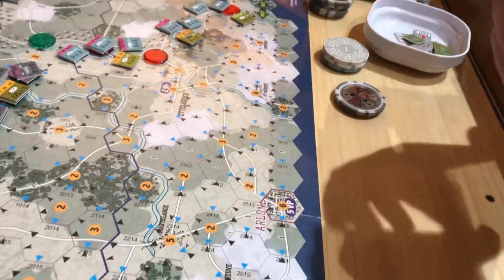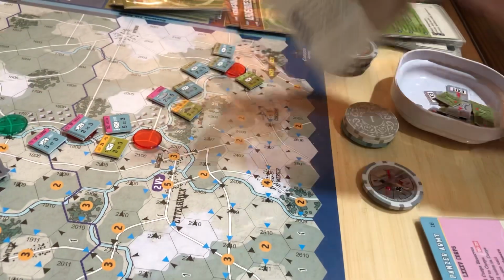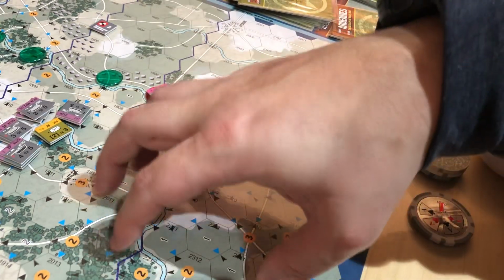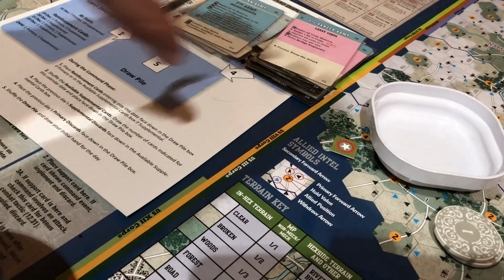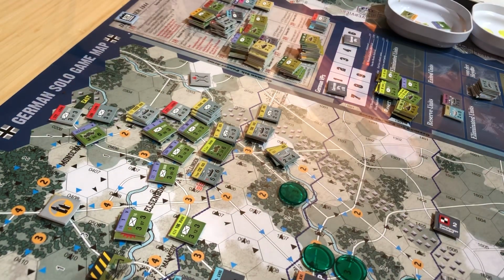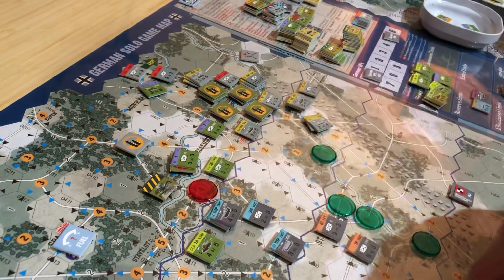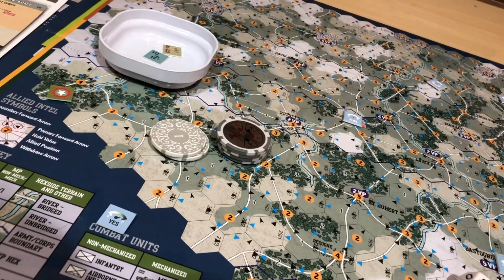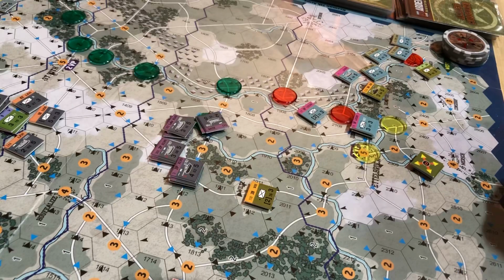Enemy action Ardennes gs playthrough pt 15